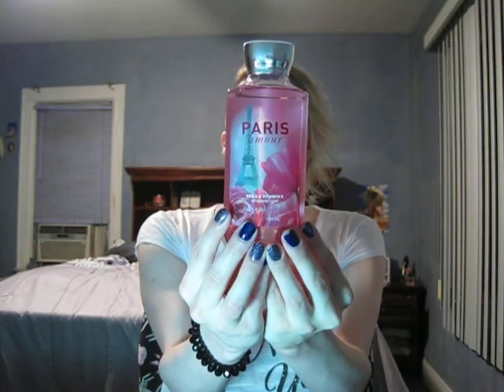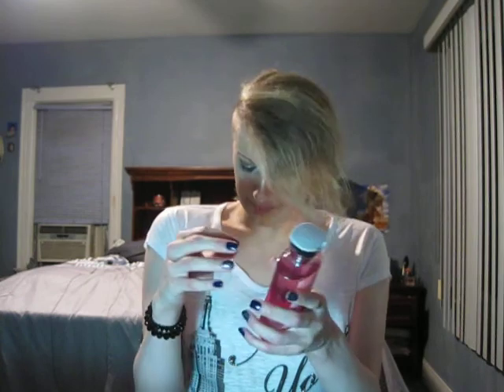Bath and Body Works Scent Review: Paris Amour!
Telling you guys my review for Bath and Body Works "Paris Amour." I also compare the fragrance to other similar ones.